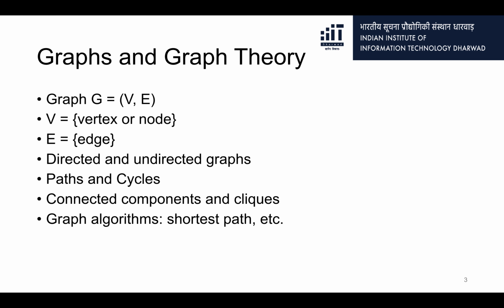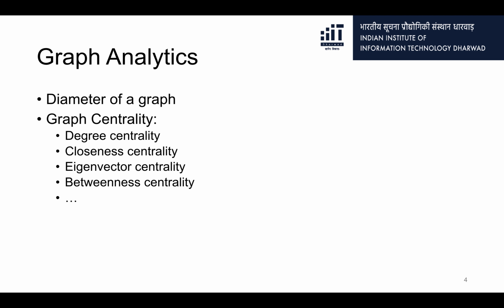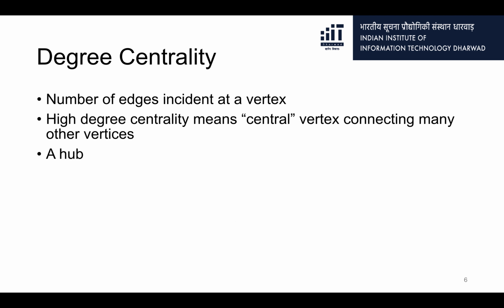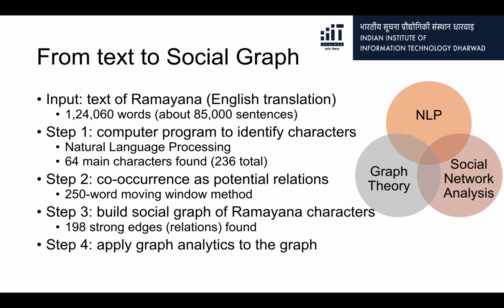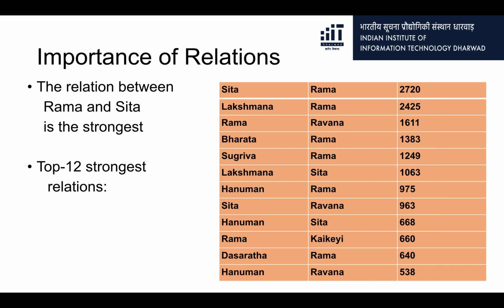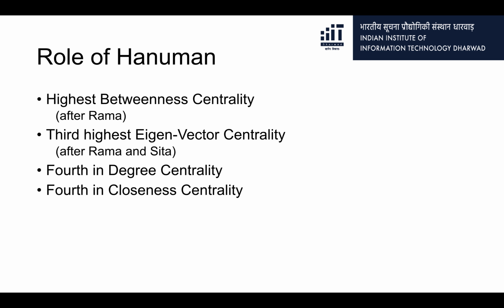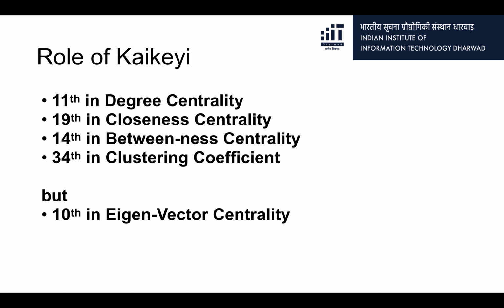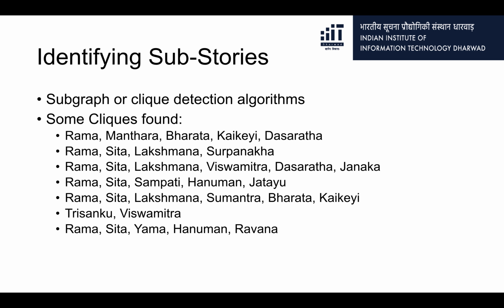GraphAnalytics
An introduction to Graph Analytics by Kavi Mahesh for his Data Analytics course at Indian Institute of Information Technology Dharwad, recorded during the Covid-19 coronavirus lockdown.